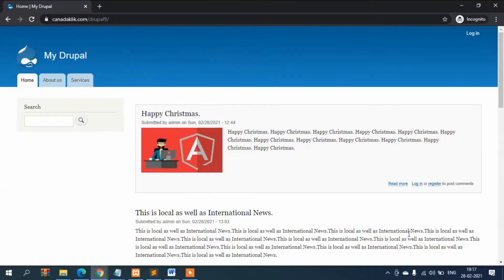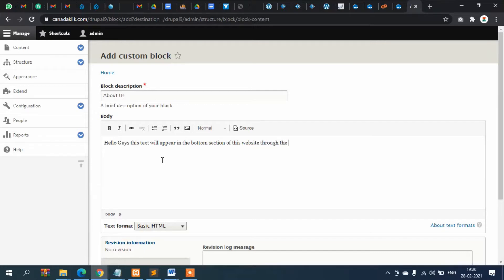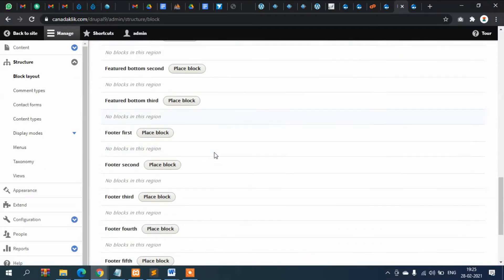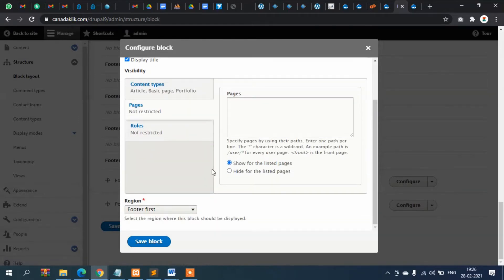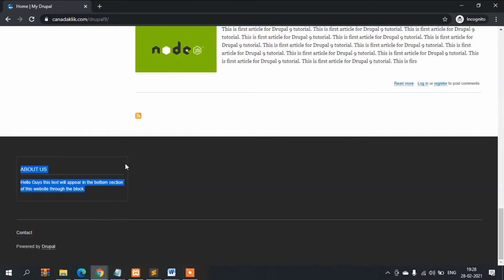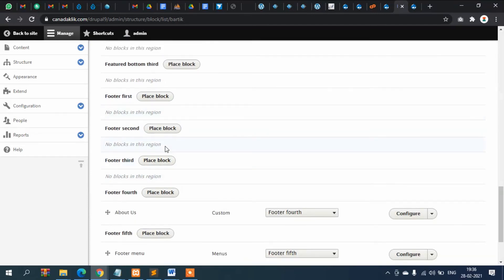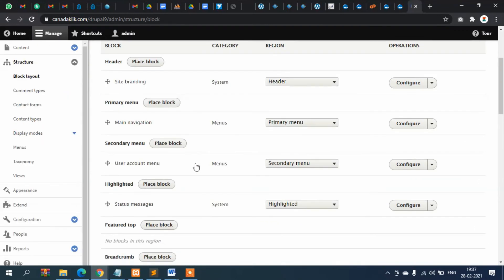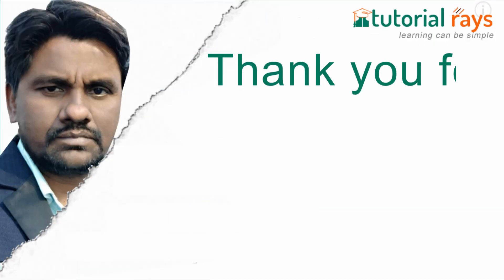5. Drupal 9 Tutorial | How to create Blocks in Drupal 9 | What is Blocks in Drupal 9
Hello guys, welcome to Drupal 9 tutorial, in this series of Drupal 9 tutorial, you will learn how to create a new block and how to use that.Block is very important part of Dupal. Using blocks one can do a lot without any programing skill.